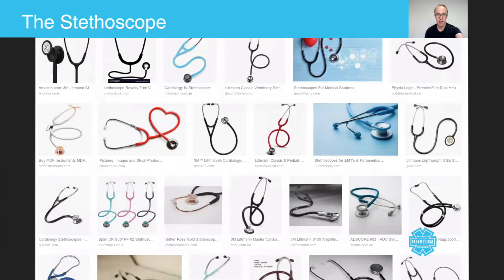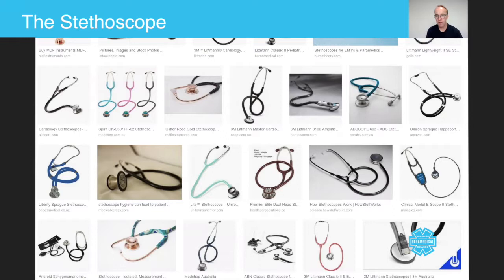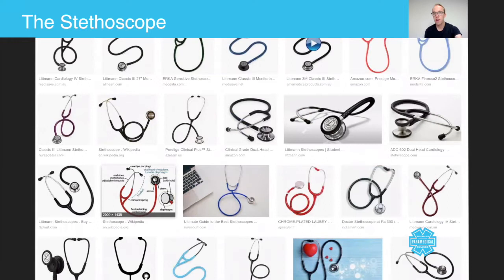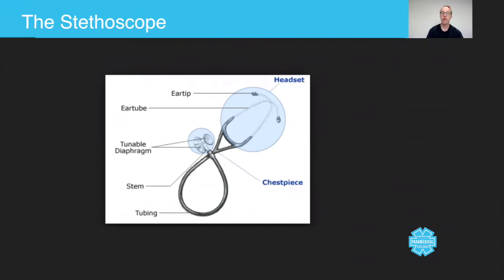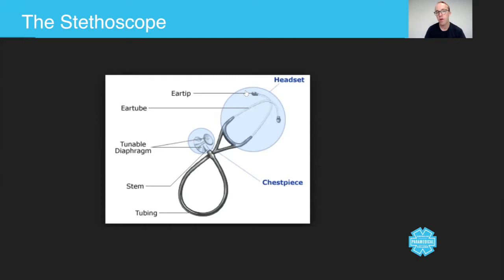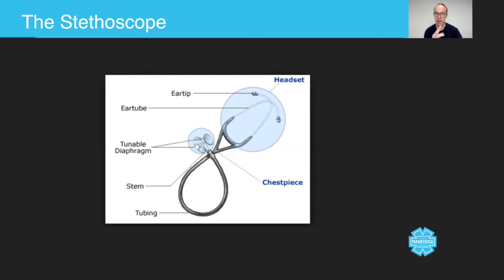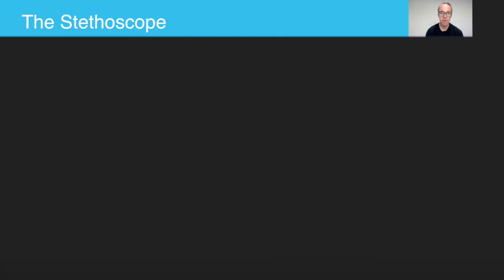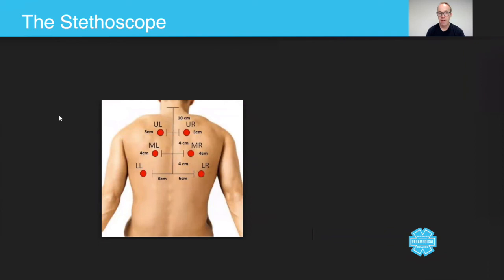The Stethoscope - Australian Paramedical College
In today's micro lecture we're going to talk about the stethoscope. Now when you get to workshop one, you will use a stethoscope for a range of different things, including undertaking a blood pressure, listening to a chest. They are the key things you'll be using it in workshop one. Now you can also use it to listen to heart sounds, but we don't tend to do a lot with that in workshop one. So when you buy your stethoscope, and of course there are many different stethoscopes on the market, we do tend to get a lot of questions about, "Which is the best stethoscope to buy, how much do I need to spend, what are the key functions of it?" Now the reality is, it very much is a personal preference and a personal choice. Students really value getting a nice stethoscope because it is part of your professional socialization. And of course, we will be using it with patients as well. So for example, remember that when you've been to workshop one and workshop two, you have to undertake clinical placements. Depending on the type of clinical placements, you may be allowed to listen to a patient's chest.

So again, it really is up to your personal choice as to which one you choose. If we take a look at this image here, this page, you can see there's so many different types of stethoscope. In my experience, you don't need to spend a lot of money to get a good stethoscope. But what you could do, is start with one of the cheaper ones and if it doesn't work for you, if you're finding it difficult to hear patients' breath sounds, then by all means, upgrade to something completely different. So there's so many different ones available. You can also personalize them so that you can have different colors, you can have your name engraved. So, personal choice guys, do your homework, get online onto the Facebook forum and see what other people are doing with regards to what they've bought and how useful they found it.

So let's talk about the key parts of the stethoscope. So when you get it out the box, some of them are already preformed. And what I mean by that is, so this is the headset part here. Now, when you use a stethoscope, the ears must be pointing towards your ears like that, not like this, not like this, they gotta be pointing down your ear canals, otherwise you won't hear anything. You also end up with a number in the box, you do have a number of spare ear tip pads, so do not lose those, because I can assure you they will come off in clinical practice. The ear tubes are just metal, then you've got the tube in, which goes all the way down to the diaphragm here, and the bell. So this is really the action part of the stethoscope. The diaphragm is the largest part and the bell is the smallest part. No make sure you've twisted it so that the part that you want to use is turned on. You can turn this on by literally turning [inaudible 00:02:43] you feel for a click, put the ear tips in, give a gentle press, and if it's really loud then that's the side that you're using.

Far too often we do have students who will try and listen, they can't hear anything. Turns out they've turned the bell side, this part on, and this part off, and they can't hear it. So make sure you get that bit right. They're used for listening for different types of sounds. And with both of these, the bell and the diaphragm, the harder you press on the patient's chest, the more you're going to hear. And that's basically it, so you got your ear tips, your ear tubes, this is just a piece of metal or aluminum. You've got your tube in, and get the diaphragm and bell. Now, chest auscultation is something you will do in some detail in the workshop, but basically what you're doing is, you're comparing left to right, and you're listening for the different sounds in the lobes. So that's not something we're gonna cover in any detail here. And as I've said, you can also listen for the heart sounds, but again, we don't do that in a massive amount of detail, because that really is more of an advanced skill. So my name is Sam Willis, I hope you've enjoyed this micro lecture on the stethoscope. I look forward to engaging with you again shortly. Thanks guys.

RTO 32513